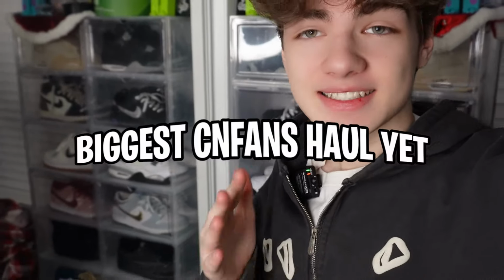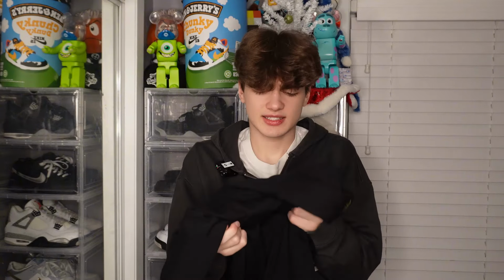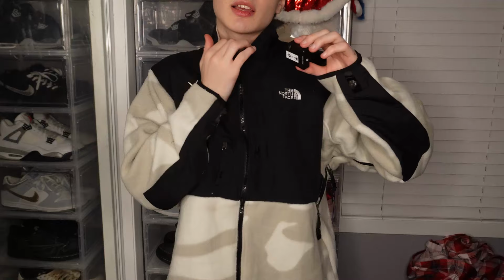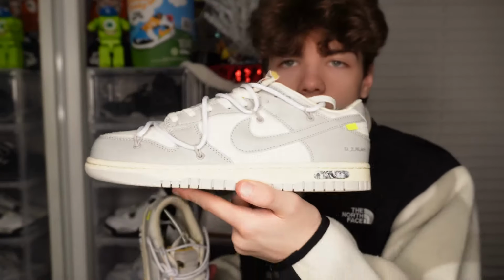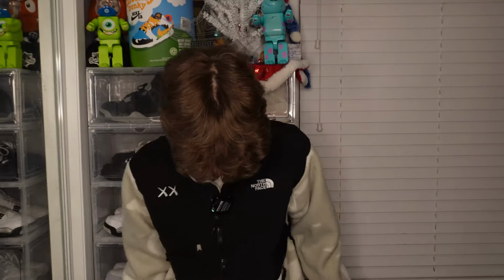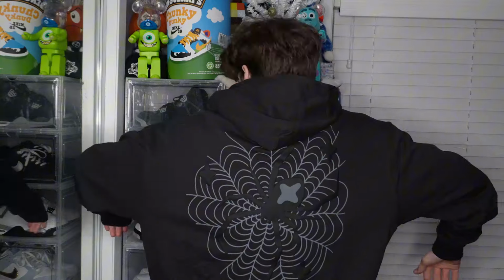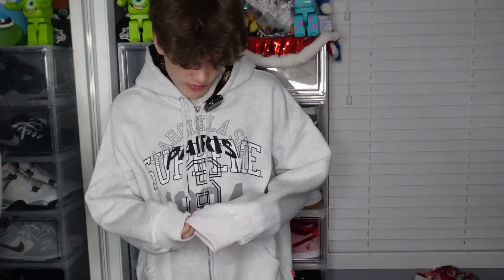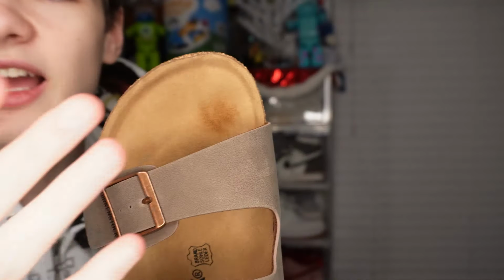25KG MASSIVE CNFANS HAUL 📦😲| PANDABUY ALTERNATIVE ❗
ma biggest haul yet, supreme, maison margiela, balenciaga, nike, human made, north face, etc

(search for any item you want!)

youtube eddiekicks 🔴

THIS IS ALL FOR EDUCATIONAL USE!
I DO NOT CONDONE REPS

mm:ss - title